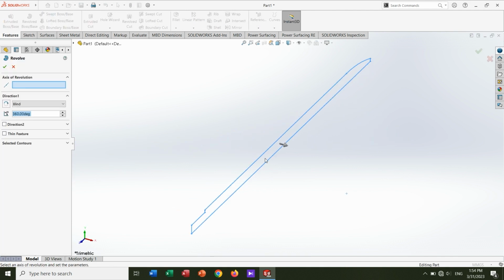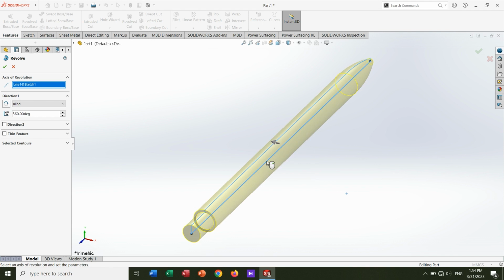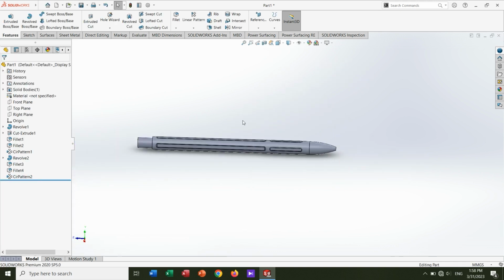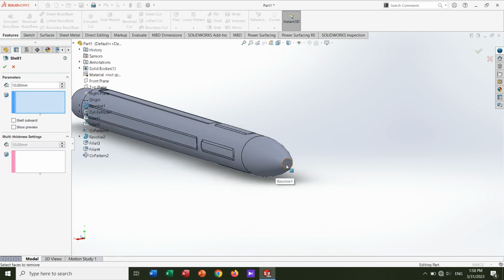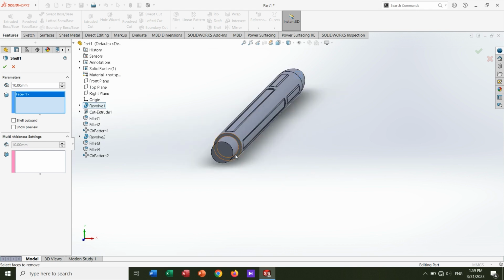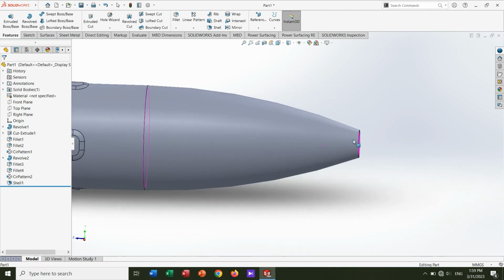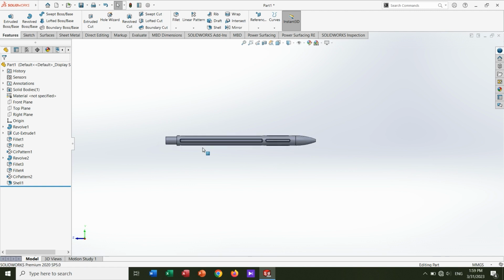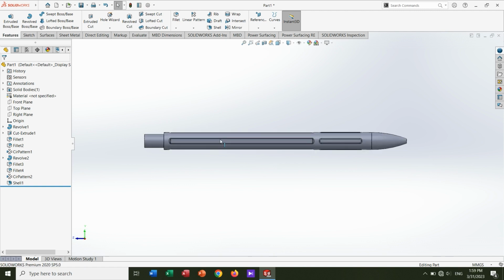Solidworks tutorial | Beginners | Revolve, Circular Pattern , Pen